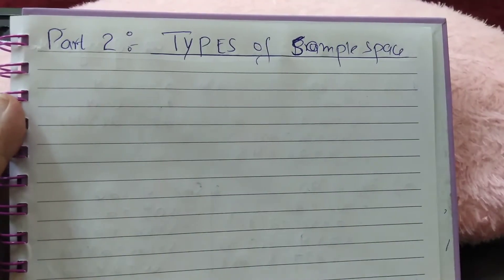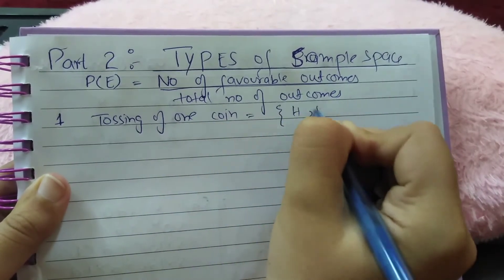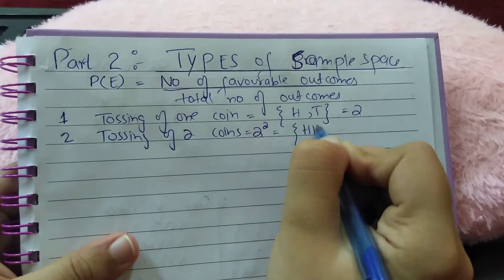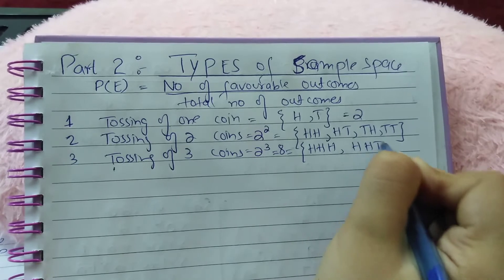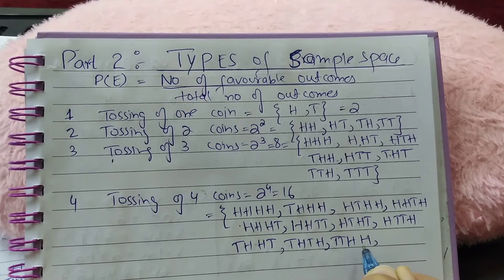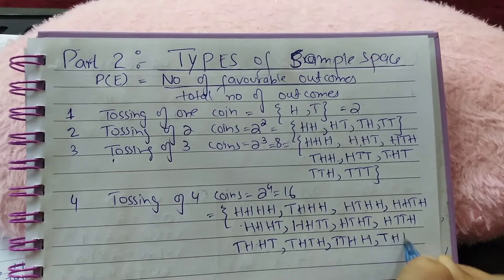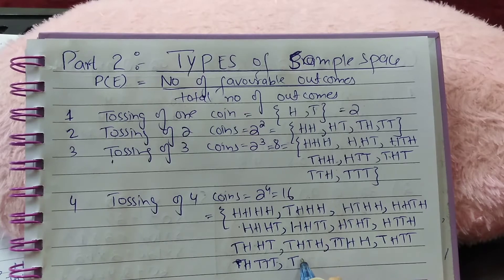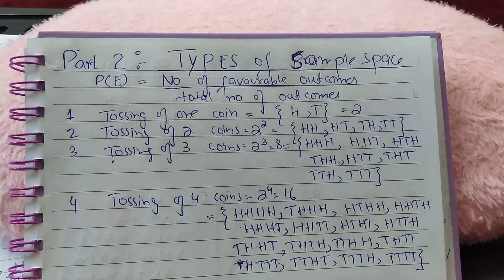Types of sample space examples lesson 2